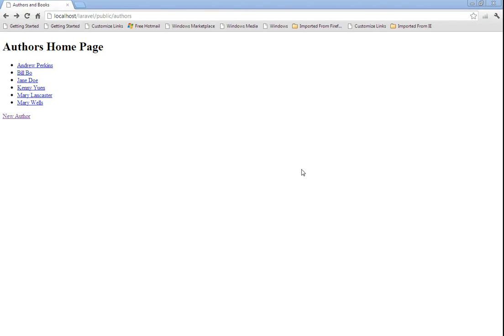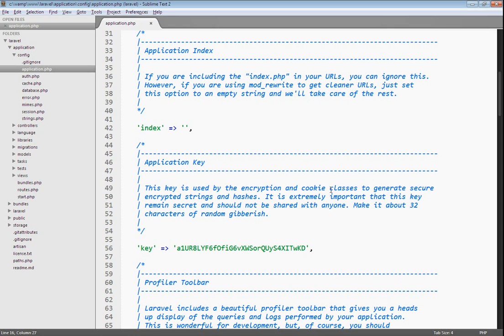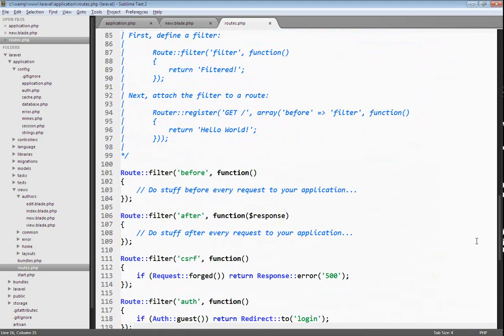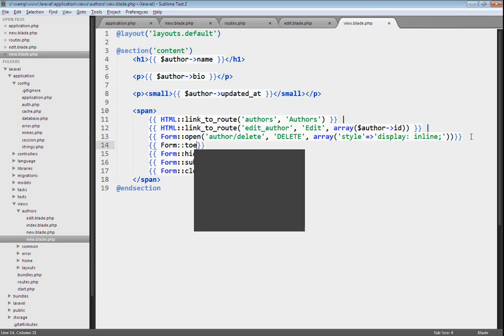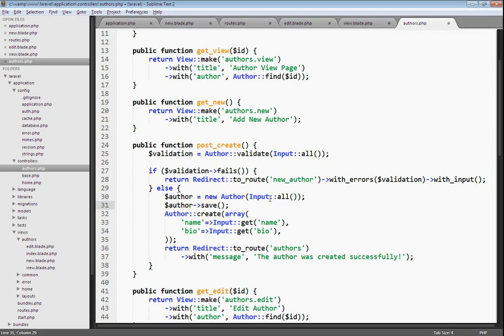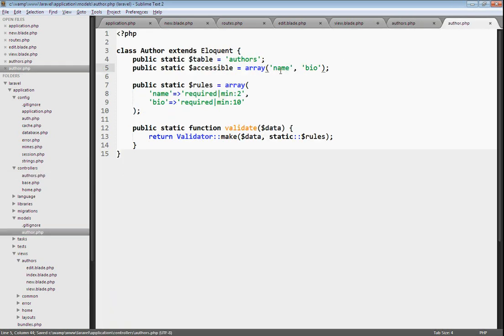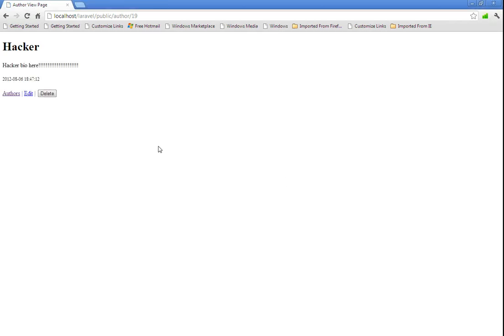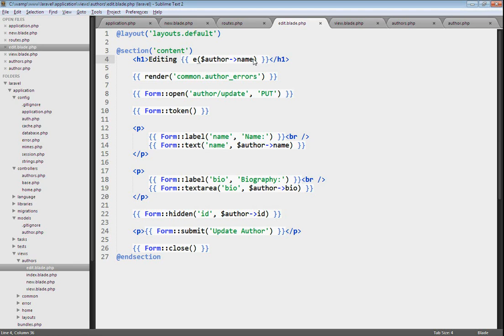Laravel Tutorial Part 10 - Security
This is my Laravel Tutorial Part 10 - Security video. This video goes over some of things you can do to secure your applications. I discuss how Laravel protects you from SQL injection and cookie tampering.  I also show you how you can protect yourself from CSRF, mass assignment, and XSS.